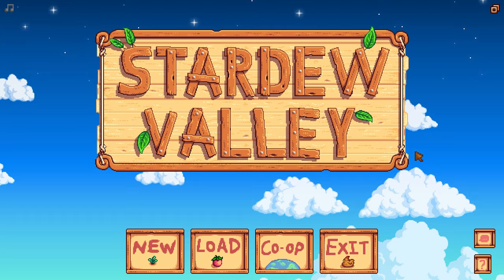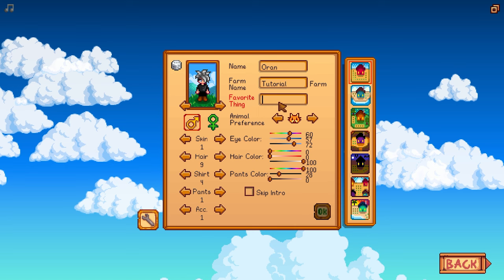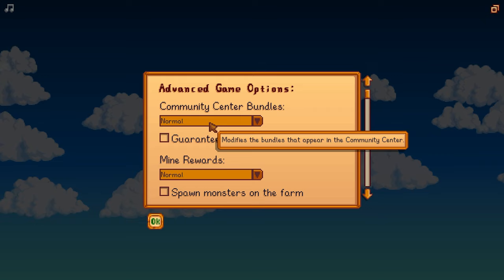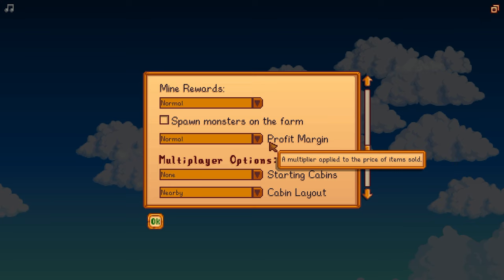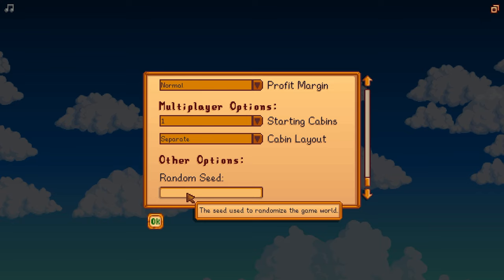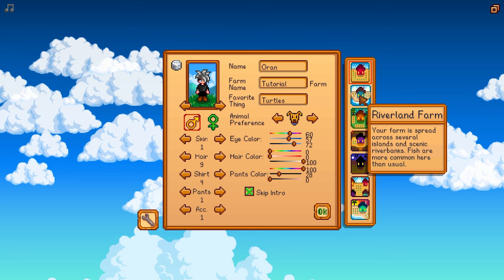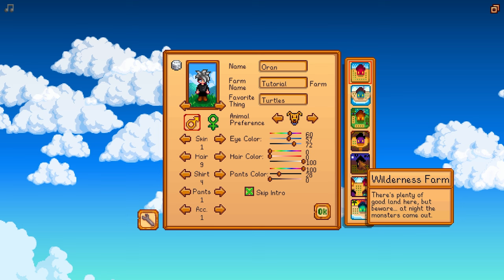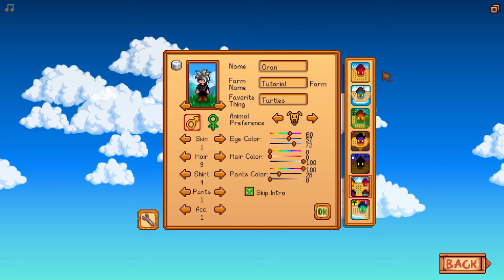Setting Up Your First Game - Get ready for 1.6 patch - Beginners Guide Stardew Valley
Today we will be jumping into the extreme basics of stardew valley and going over all of the settings and a brief idea of each of the farms for your first playthrough!

Stardew Valley is a cozy pixel art game that lets you farm mine fish ranch and befriend villagers in a relaxed and intriguing environment.

You've inherited your grandfather's old farm plot in Stardew Valley.
Armed with hand-me-down tools and a few coins, you set out to begin your new life!
Create the farm of your dreams: Turn your overgrown fields into a lively and bountiful farm!
Learn to live off the land: Raise animals, go fishing, tend to crops, craft items, or do it all! The choice is yours...
Become a part of the local community: Pelican Town is home to over 30 residents you can befriend!
Meet someone special: With 12 townsfolk to date, you may even find someone to start a family with!
Explore vast, mysterious caves: Encounter dangerous monsters & valuable treasures deep underground!
Customize: There are hundreds of character & home decoration options to choose from!